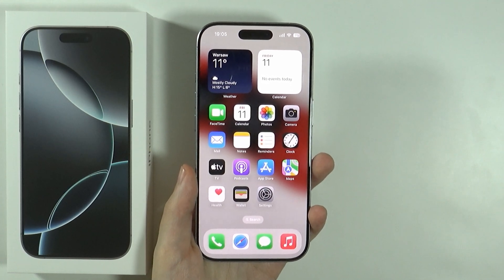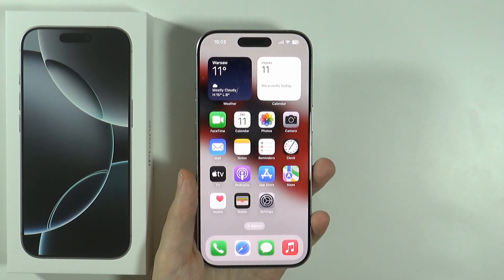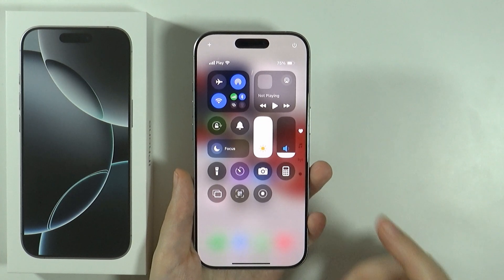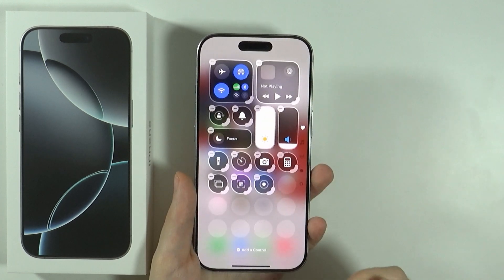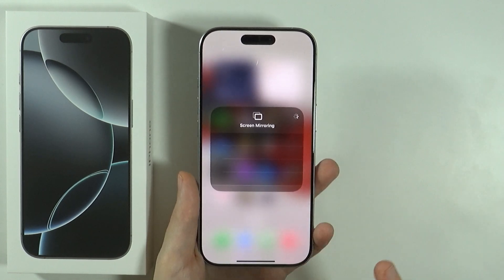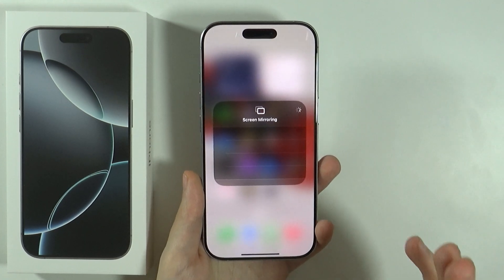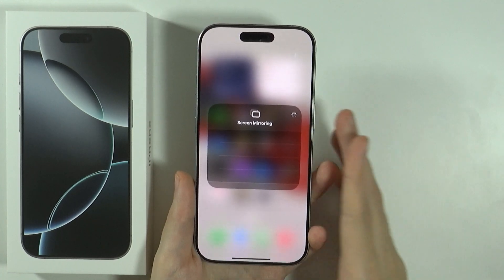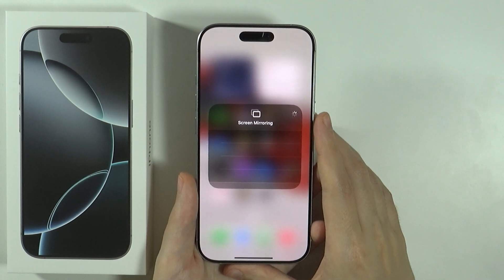iPhone 16 Pro/16 Pro Max: How to Use Screen Mirroring - Cast/Mirror iPhone to TV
Learn how to utilize screen mirroring on your iPhone 16 Pro or 16 Pro Max to effortlessly cast or mirror your device to your TV in this quick guide. We'll walk you through the steps needed to share your screen, making it easier to enjoy content on a bigger display. Follow along and start mirroring today!